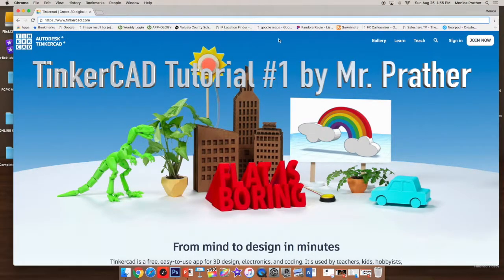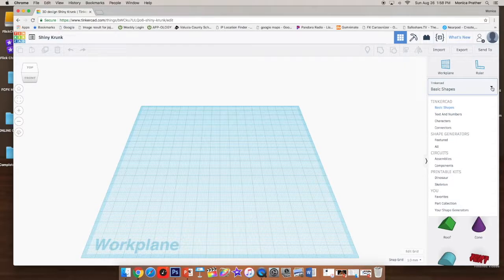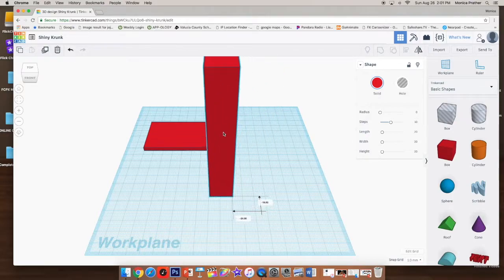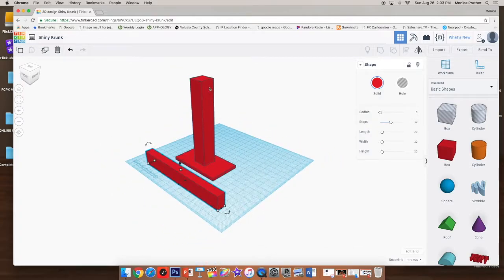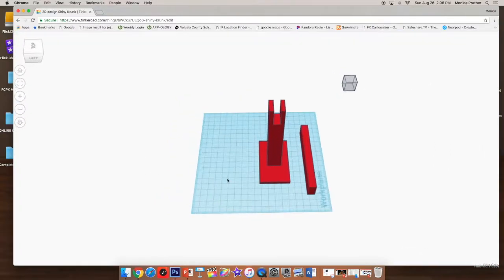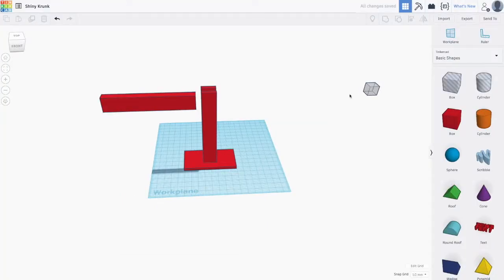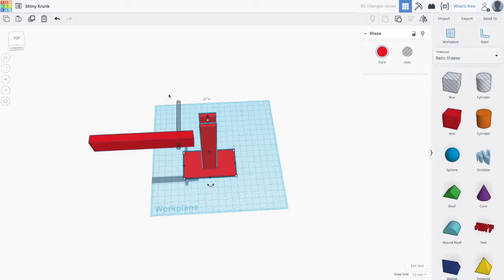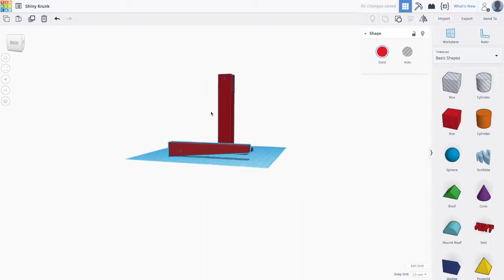TinkerCAD Tutoral 1